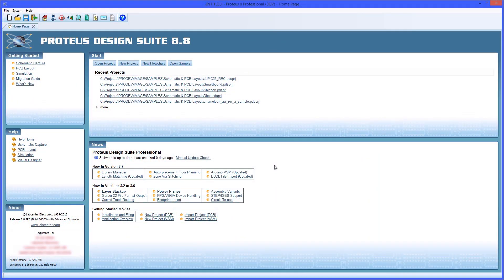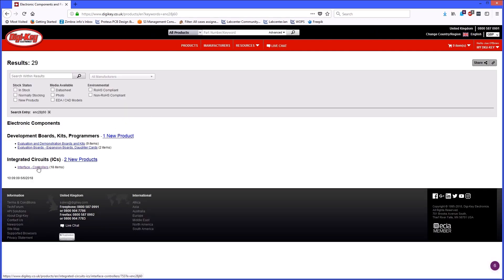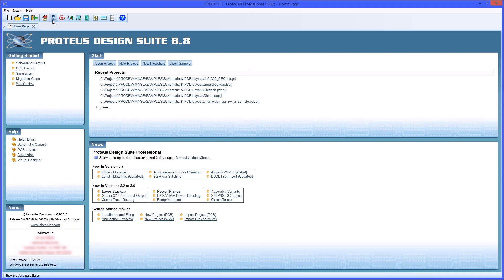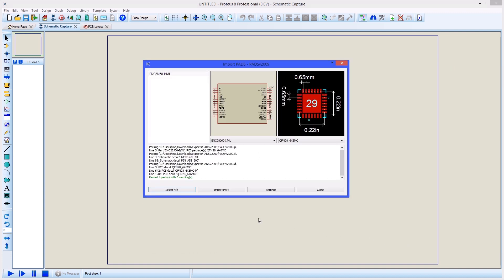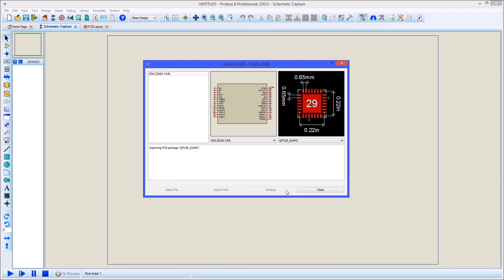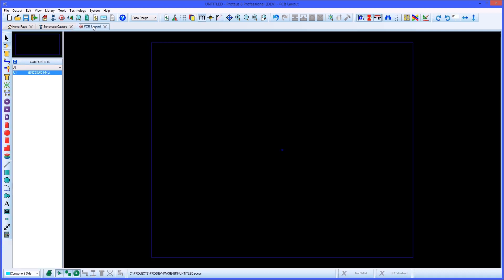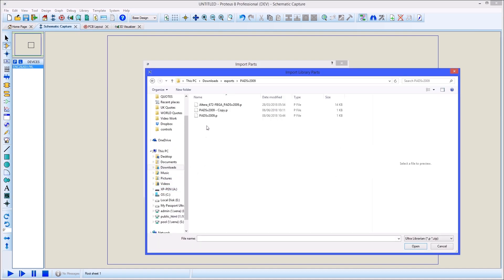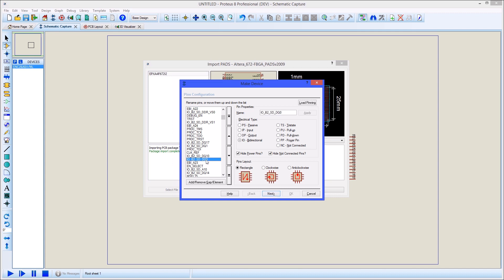Proteus Library Part Import from Ultra Librarian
This video shows how to import schematic components, PCB footprints and 3D STEP models from sources such as Ultra Librarian and Digi-Key directly in to Proteus PCB CAD Software.